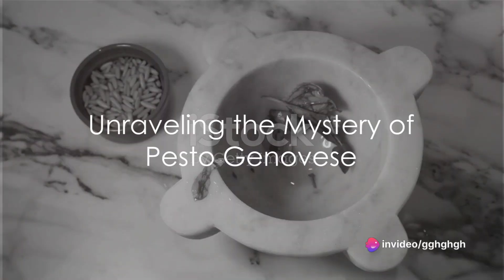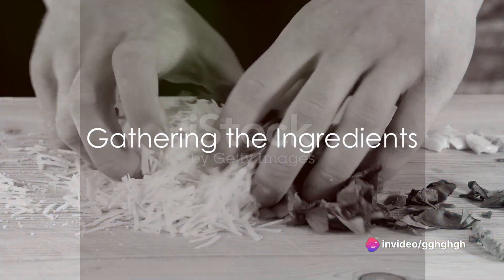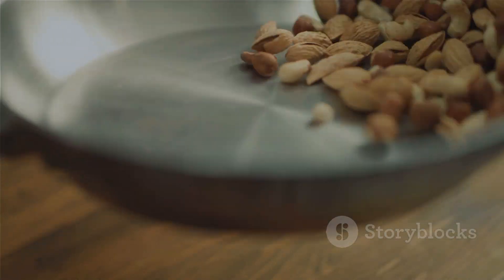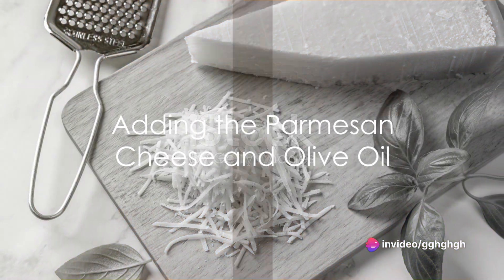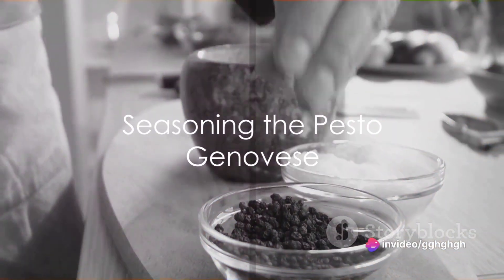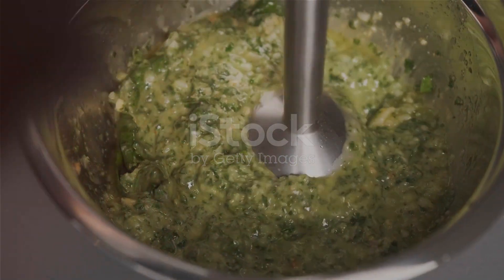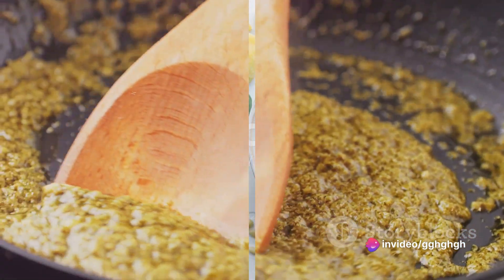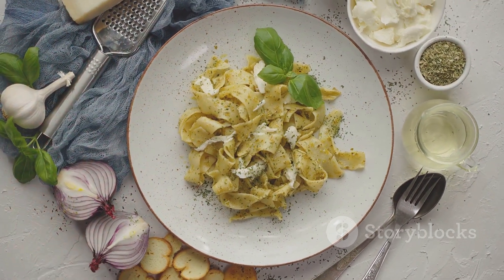Pesto Genovese: The Authentic Italian Recipe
In this mouthwatering video, join us as we dive into the fascinating world of Italian cuisine and uncover the secrets behind the authentic preparation of Pesto Genovese, the classic Italian sauce that will transport your taste buds to the picturesque landscapes of Genoa. Get ready to embark on a culinary journey with us as we demonstrate step-by-step how to create this aromatic and vibrant sauce using the freshest ingredients and traditional techniques passed down through generations. From the fragrant basil leaves to the rich Parmesan cheese, each component plays a crucial role in achieving the perfect balance of flavors. Whether you're a seasoned chef or just starting out in the kitchen, this video is a must-watch for all food enthusiasts and lovers of Italian cuisine. Prepare to be inspired, hungry, and maybe even a little jealous of our next-level cooking skills. So, grab your apron, sharpen your knives, and join us as we share the art of creating Pesto Genovese. Bon appétit!
See Less

OUTLINE:
00:00:00
Unraveling the Mystery of Pesto Genovese

00:00:18
Gathering the Ingredients

00:00:36
Toasting the Pine Nuts and Combining the Ingredients

00:00:57
Adding the Parmesan Cheese and Olive Oil

00:01:15
Seasoning the Pesto Genovese

00:01:34
Summarizing the Steps

00:01:57
The Timeless Classic of Pesto Genovese